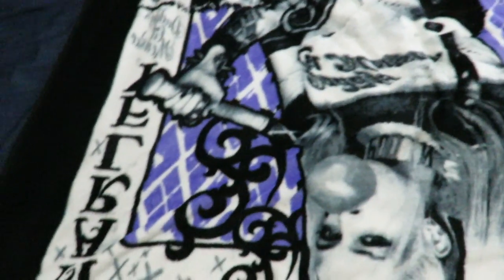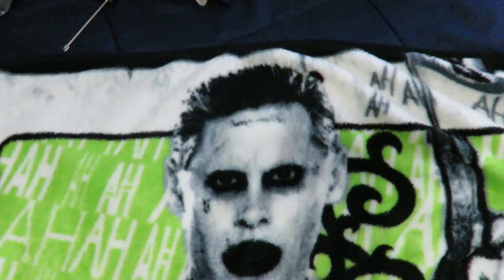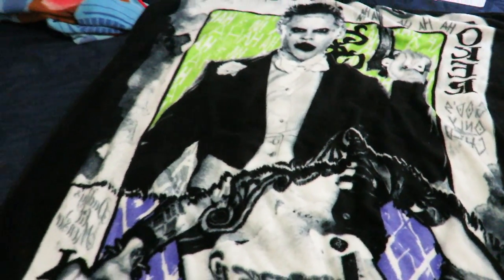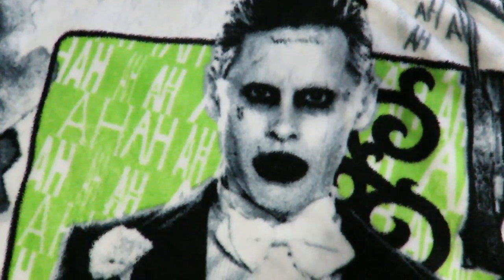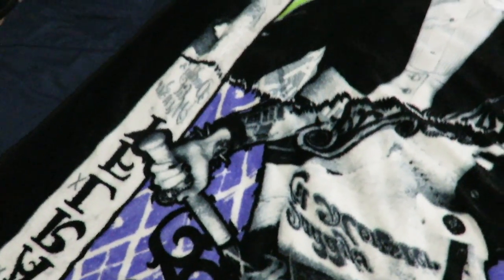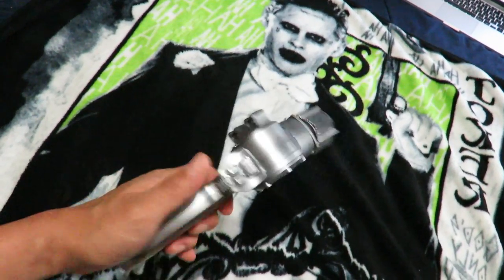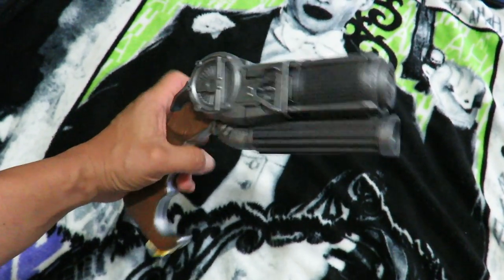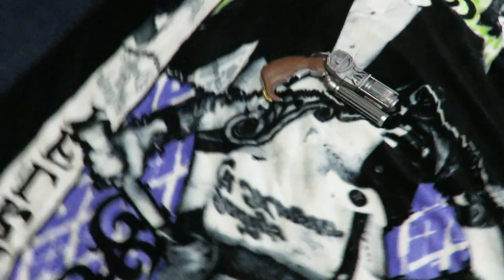Suicide Squad Harley Quinn Joker Super Plush Throw Blanket & Updates